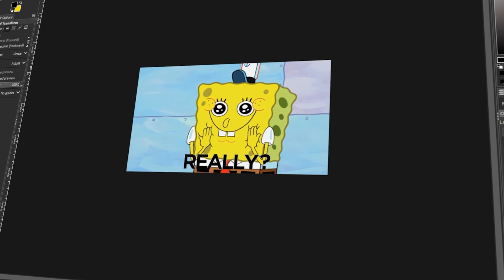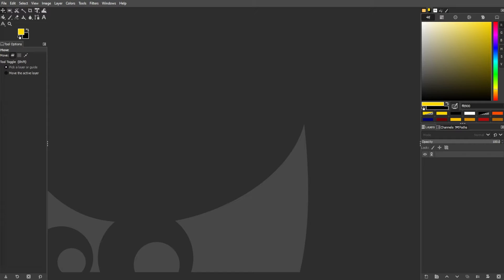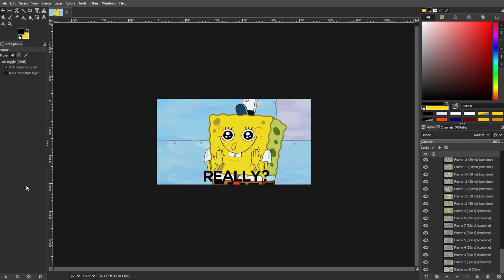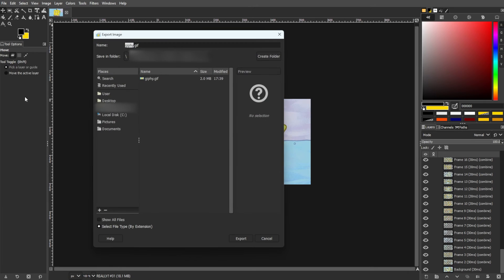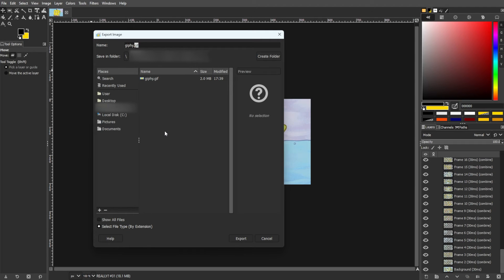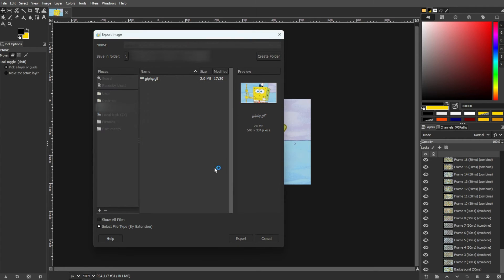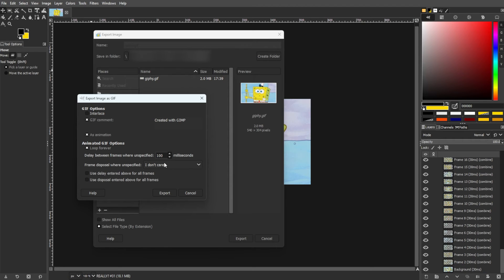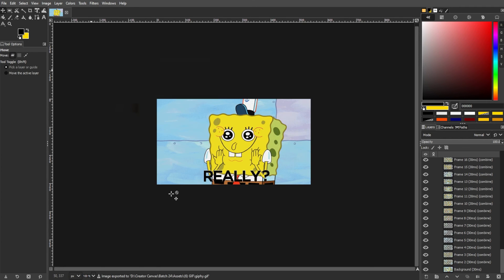How to Edit an Animated GIF in GIMP (Edit Frames)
Want to edit an animated GIF? Learn how to edit individual frames of a GIF using Gimp!